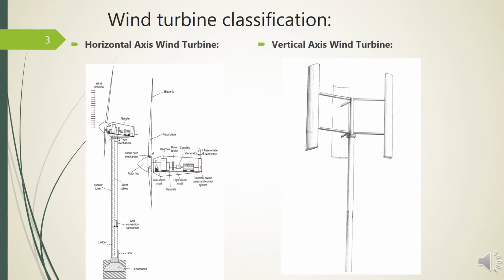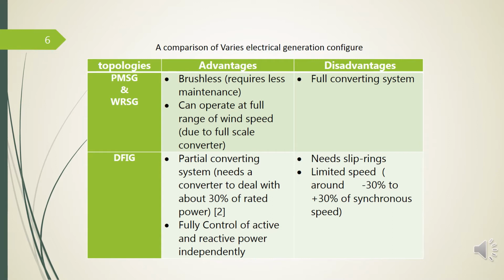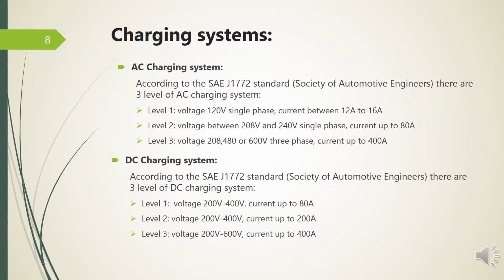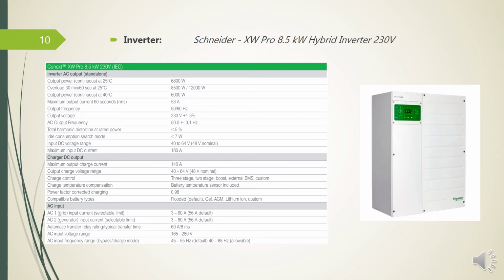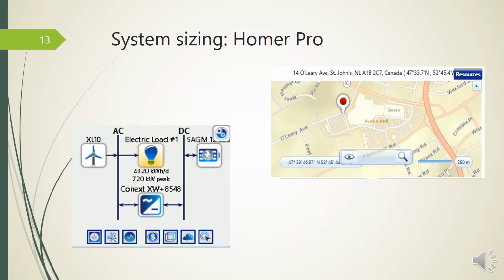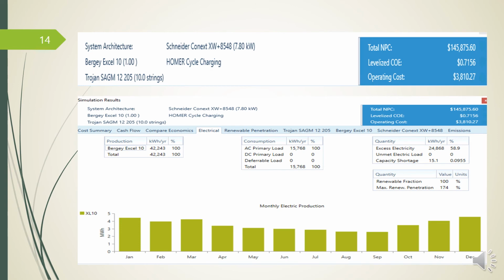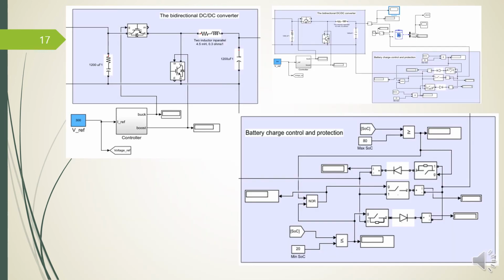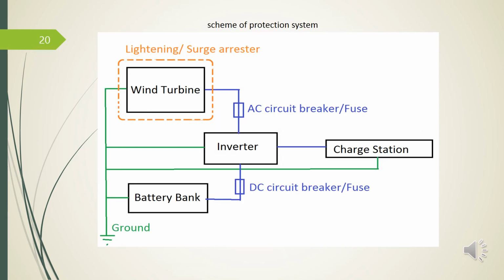Design of electric vehicle charging station based on wind energy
This is the project presentation of Renewable Energy course.
Created by Amirhossein Jahanfar
Memorial University of Newfoundland